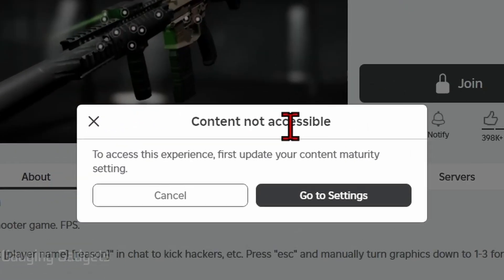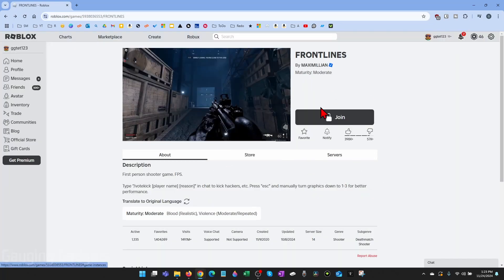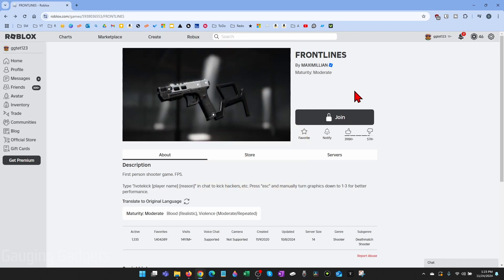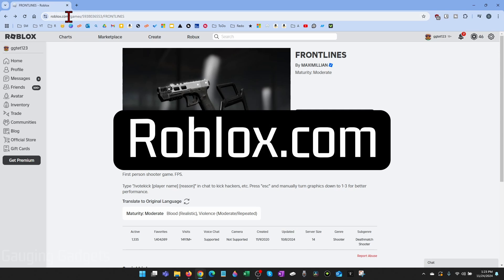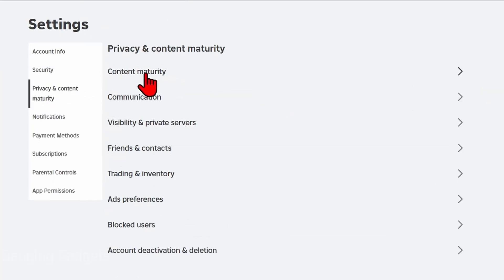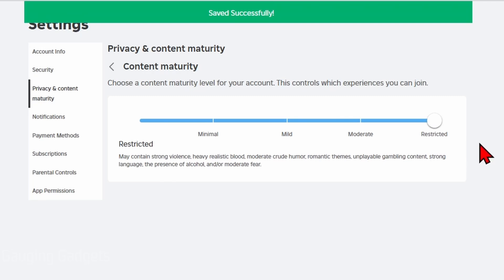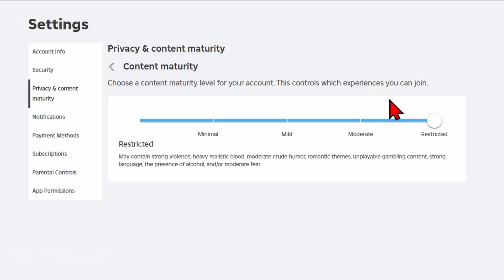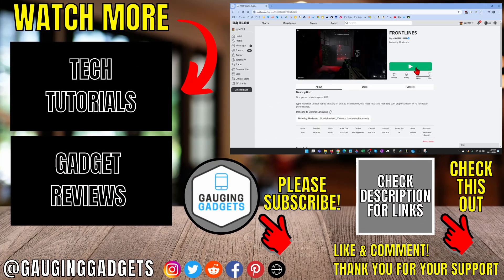Fix Roblox "Content Not Accessible" Error - Can't Join Roblox Game - Update 2025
How to Fix Roblox "Content not accessible To access this experience, first update your content maturity setting" Error? In this tutorial, I show you steps that will fix Roblox content not accessible error on your PC or Laptop. This Roblox Error has been stopping people from playing Roblox with a lock on the play button and a message of "To access this experience, first update your content maturity setting".